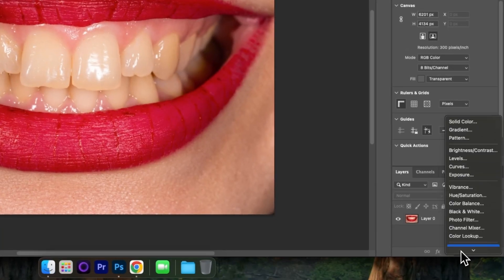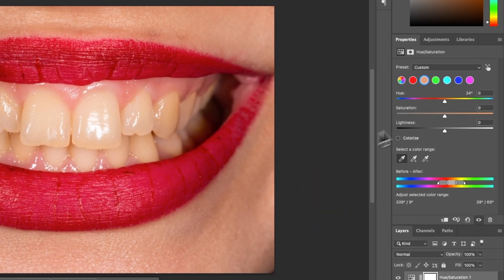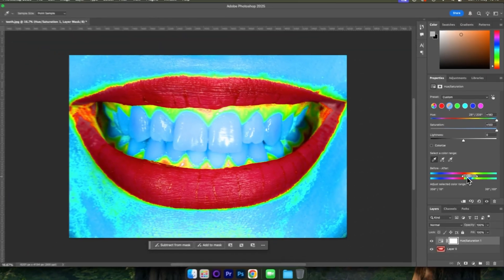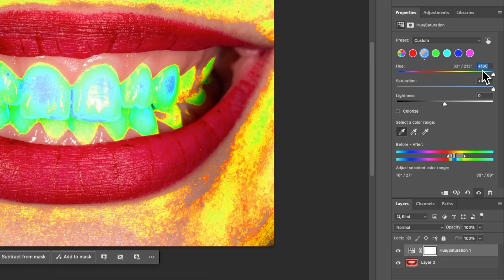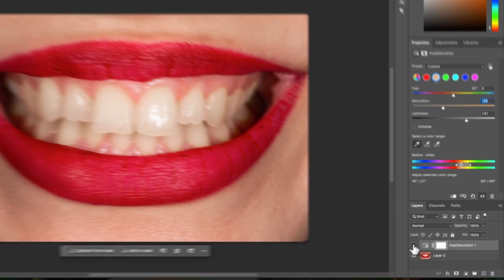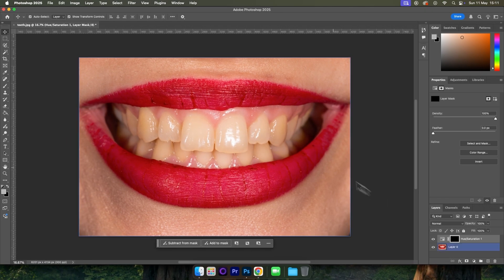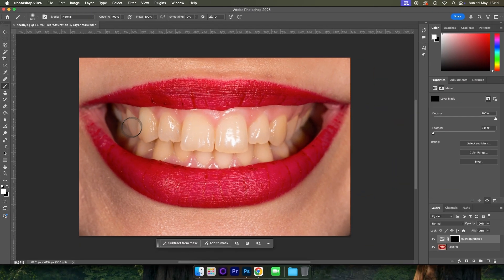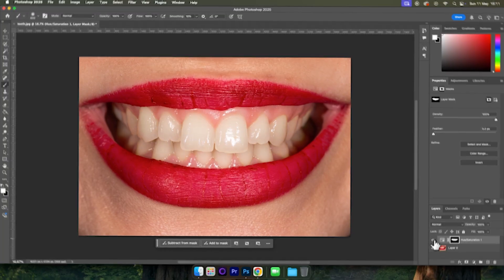How To Whiten Teeth In Photoshop (Best Way!)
Learn how to whiten teeth in Photoshop. This beginner friendly tutorial will walk you through the best way to whiten teeth in Photoshop - while maintaining a natural look.